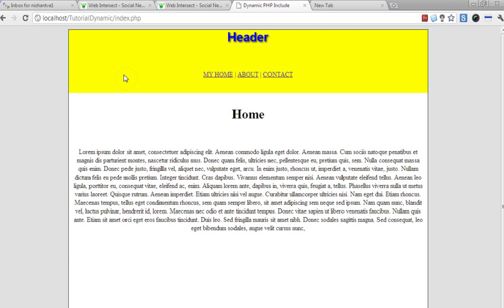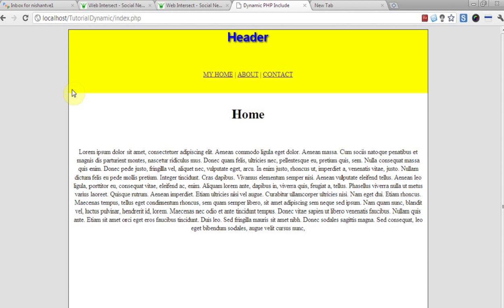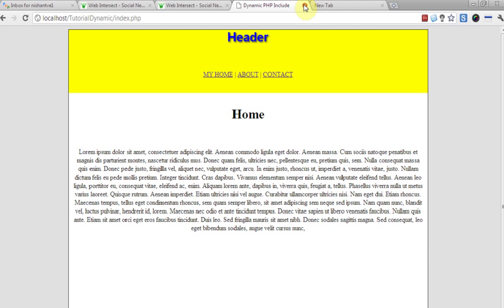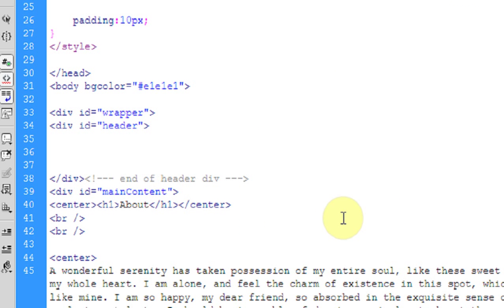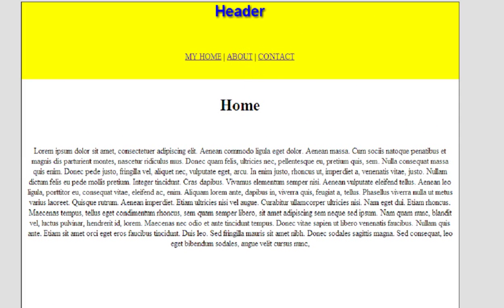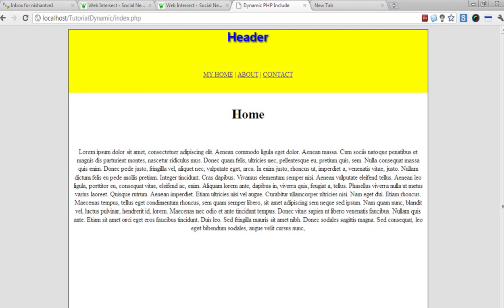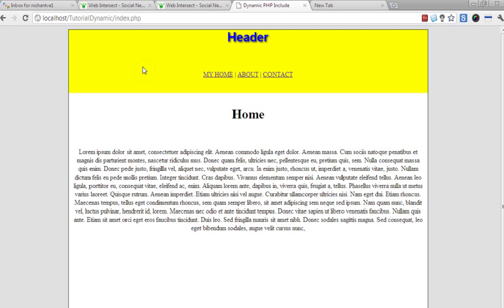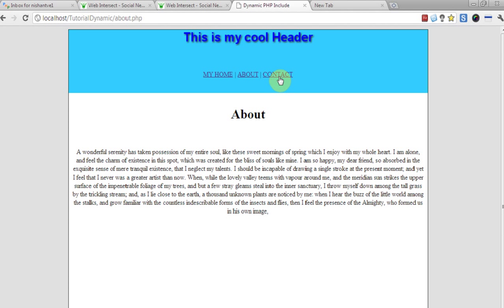Link Single element to different pages with PHP [HD]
Learn how to link single file to different pages With PHP .